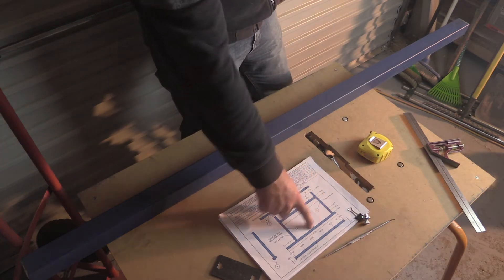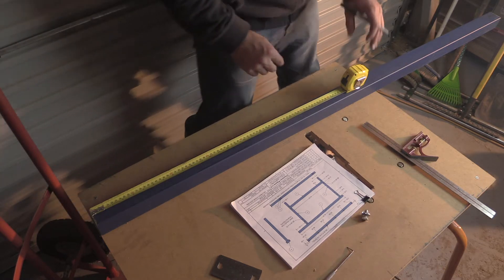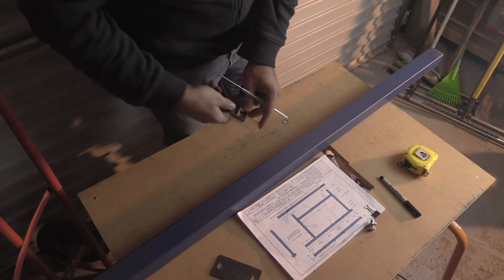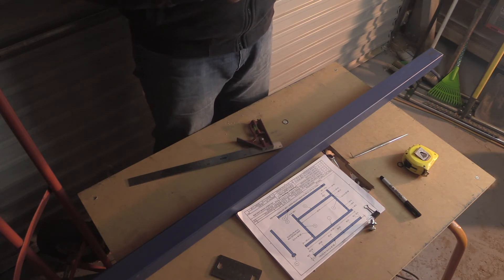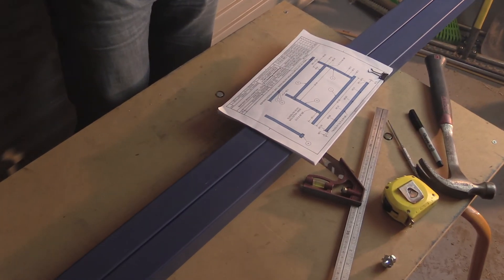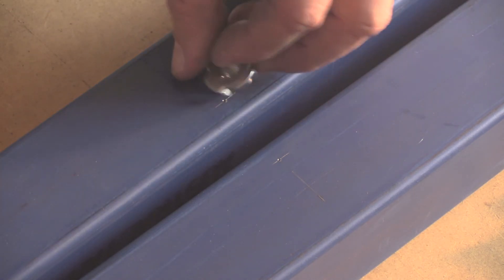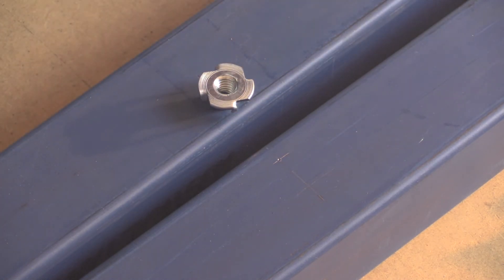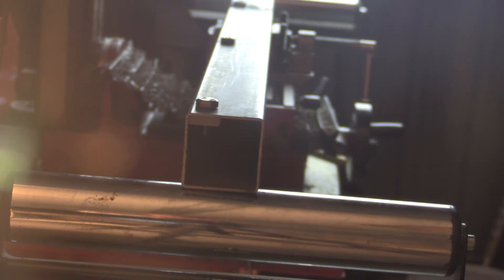DIY CNC Build by a novice - part 7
I move onto making the top tube that will support the Y axis. There is a slight change in plans as to how I will mount the y axis rail to the top of the table as the build develops. This change I think will better support the X Axis as it runs a long the Y.